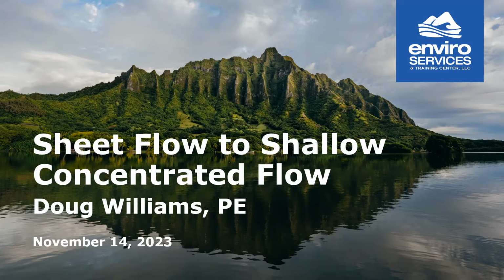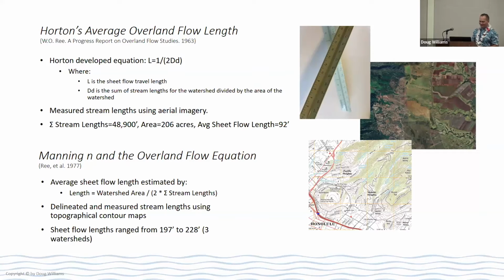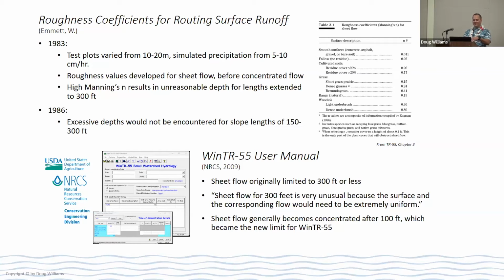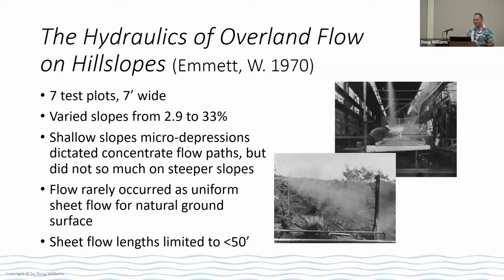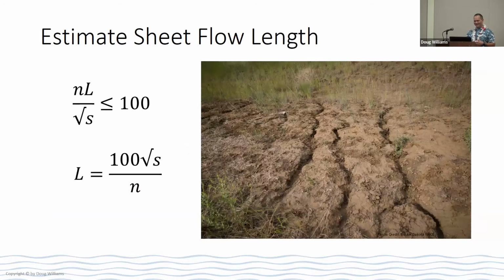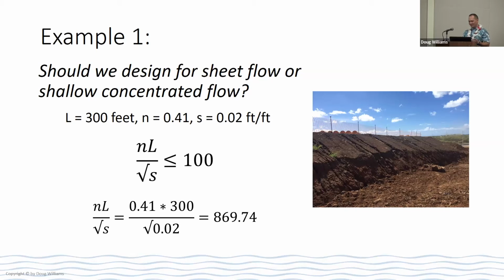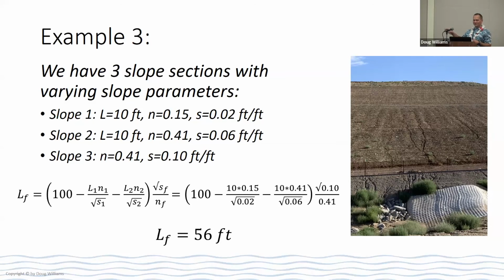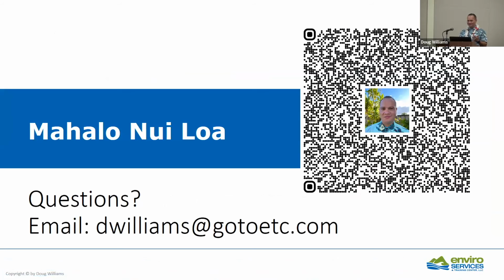Sheet Flow Travel Length and Erosion Control Design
Doug Williams' presentation from the 2023 Protect Our Water Conference.